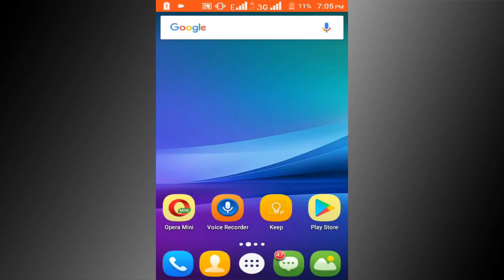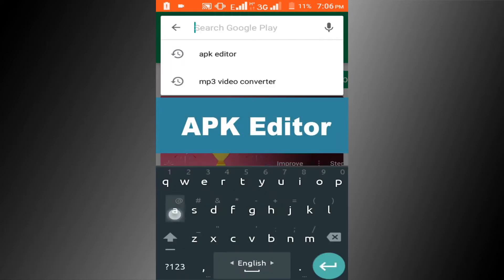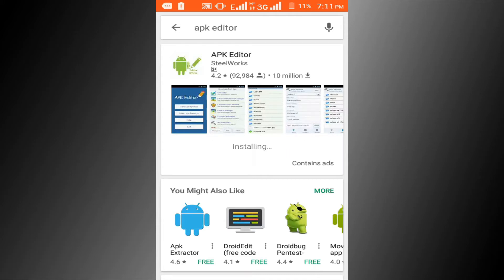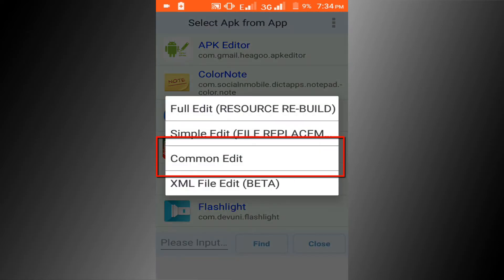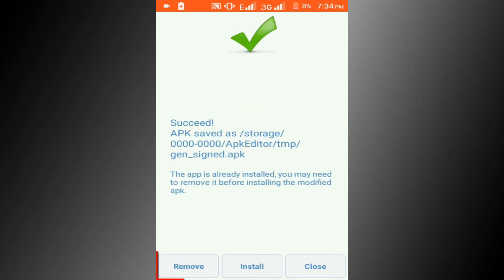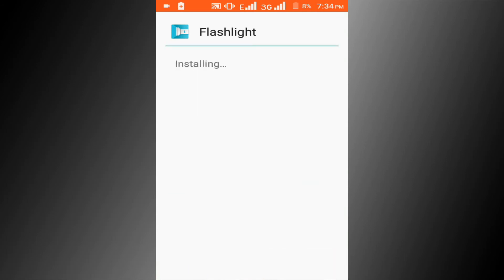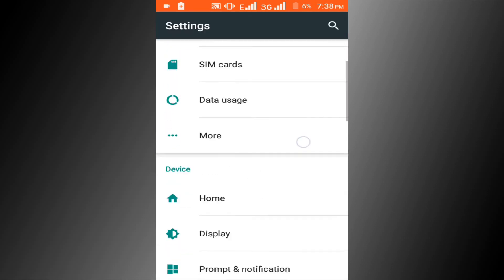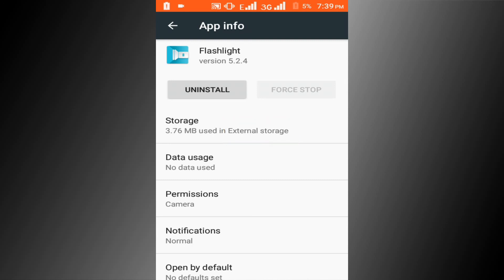How to Move Apps to SD Card on Android Phone | Android Marshmallow Phones or tablets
How To Move Apps And Games From Your Phone To SD Card For Android, This video about how to Move Apps And Games From Your Phone To SD Card On Android Phone, You can move your apps and game from phone to sd card.

In this video we are sharing with you very easy method for move apps on android device, you can move any apps or game phone storage to sd card.

For this method you need to 1 apps, Application name apkeditor, You can download from play store.